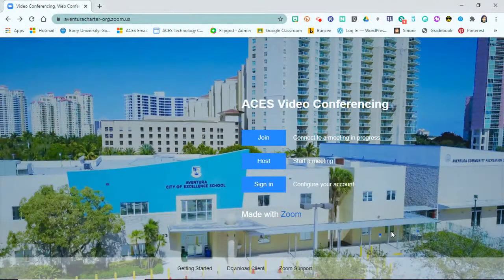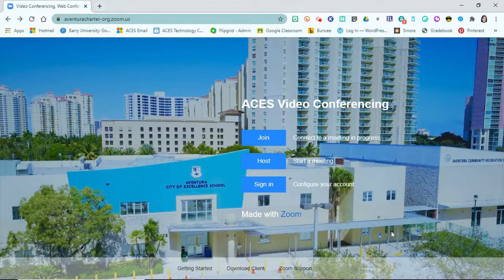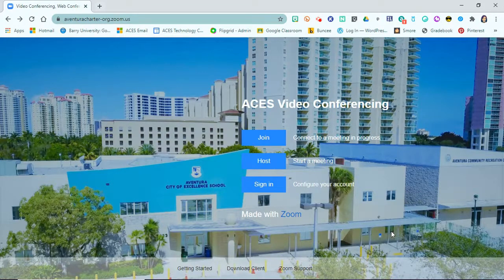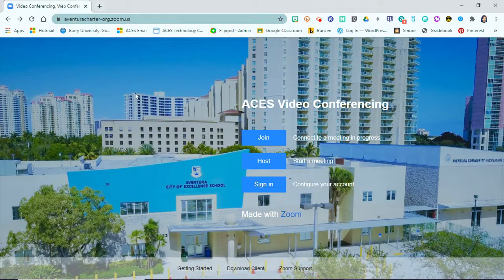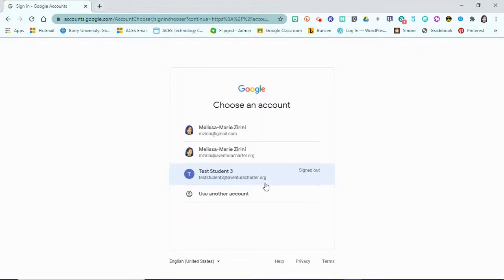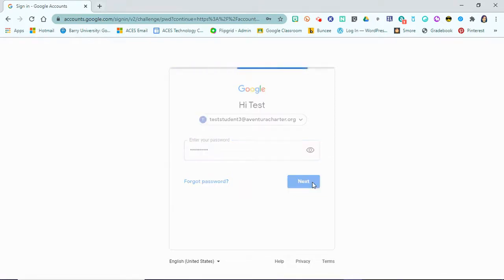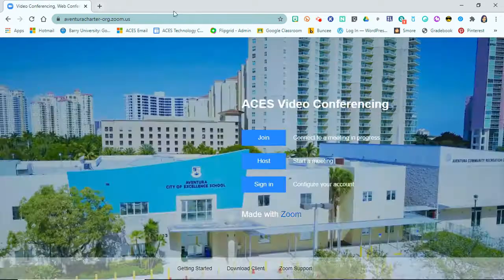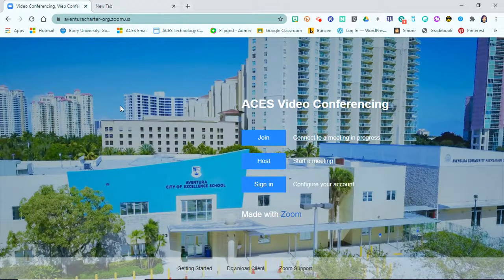Student & Parent Tutorials: Joining School Zoom Account